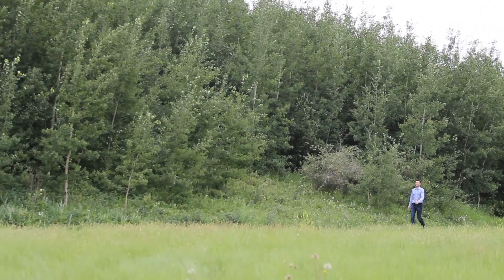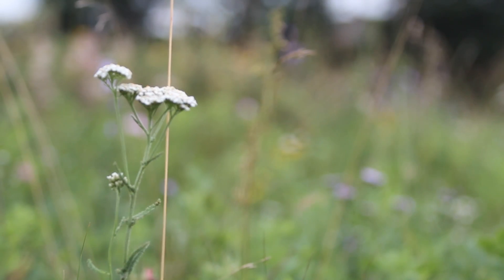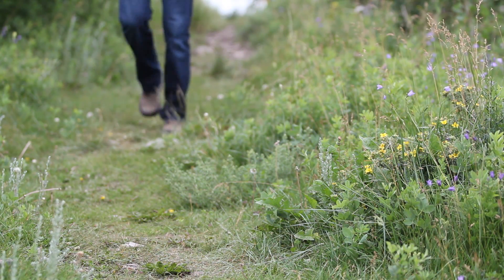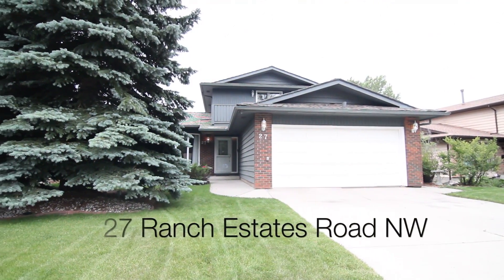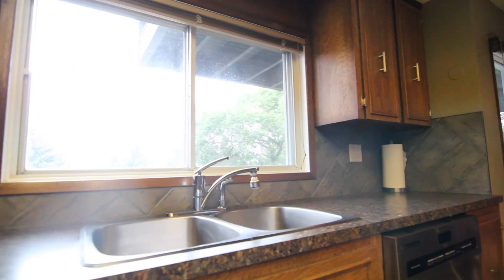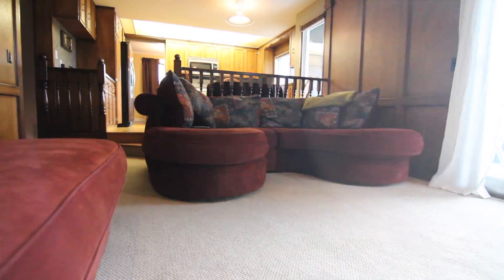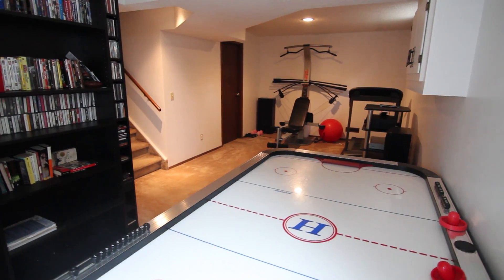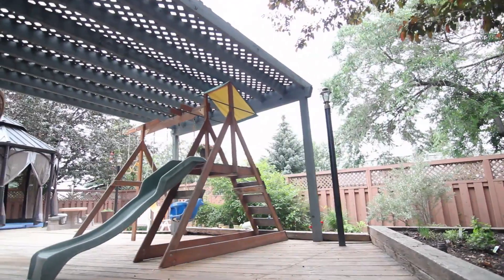Ranchlands Aspen Woodlands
I have often wondered what was the forested knoll just south of John Laurie and west of Sarcee trail. It turns out it is a 5 acre parcel of land called the Ranchlands Aspen Woodlands. A beautiful natural land reserve in the community of Ranchlands Estates. A treasure that residents of this community enjoy and only steps away from our newest listing.